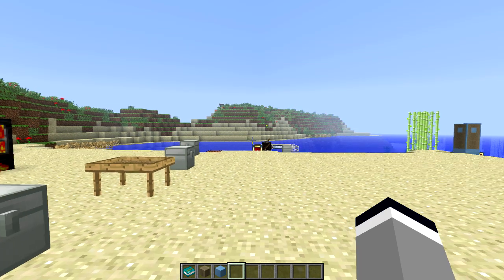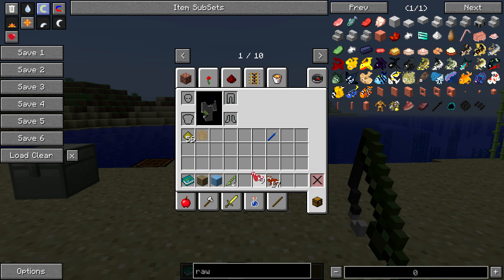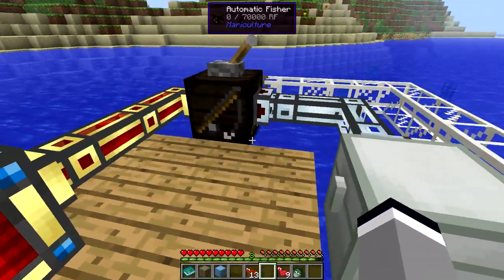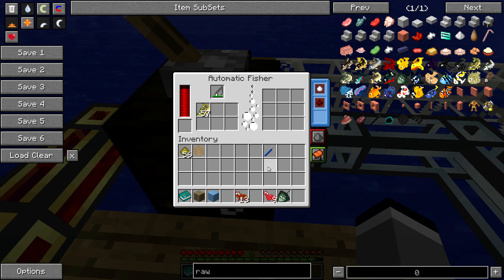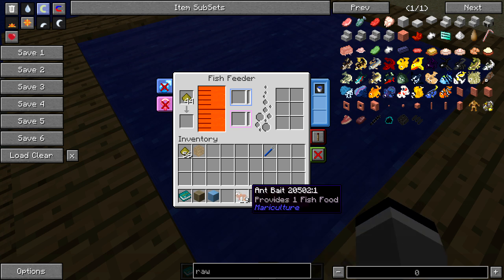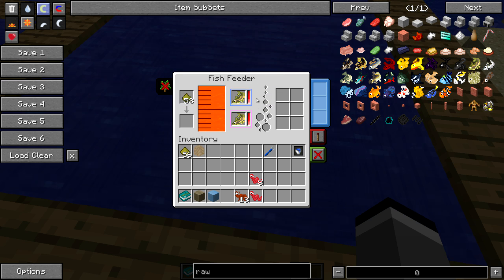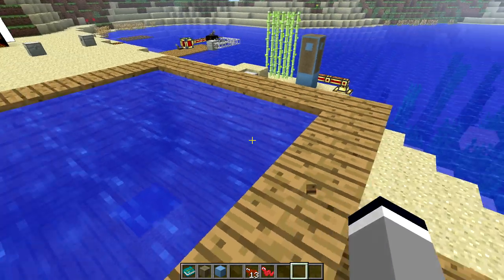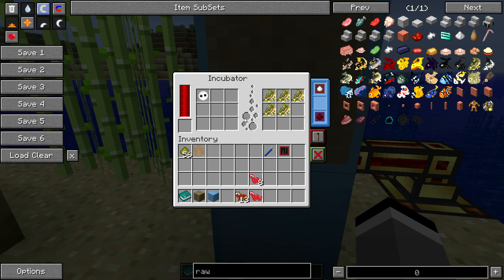Mariculture 1.2.0i / MC 1.6.4 Fishing and Fish Breeding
Minecraft 1.6.4
Part 6 and the final part to the Mariculture tutorial where i show the fishing aspect of the mod and a we also take a look at the fish breeding in the most BASIC sense. I start to get the hang of editing as well..

All my tutorial videos will not include recipes for the items being used, I assume that you guys have Not Enough Items installed or a similar mod.

The reason for this is because certain mods may change recipes of other mods and i may have a different mod setup to you which makes the whole thing pointless and a waste of time.

I hope the information i provide in this tutorial is delivered and demonstrated as clear and fast as possible so you can get what you need and go back to playing.

Get the mod and changelogs here: